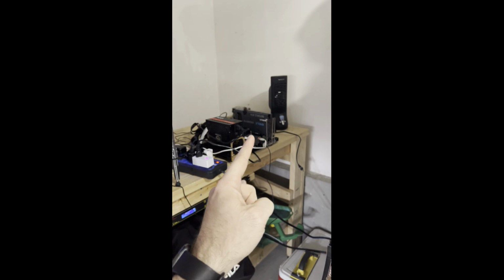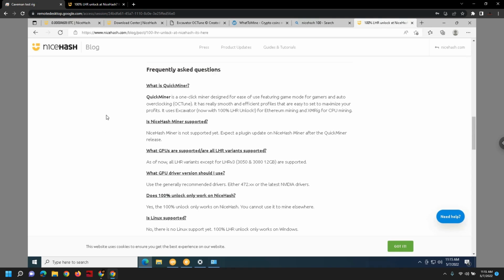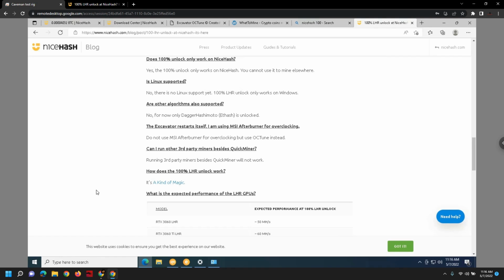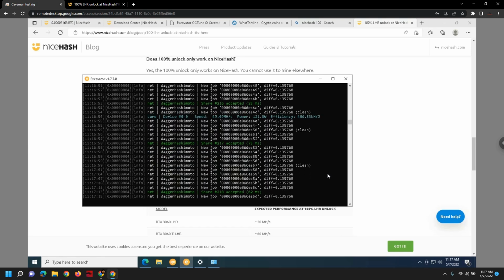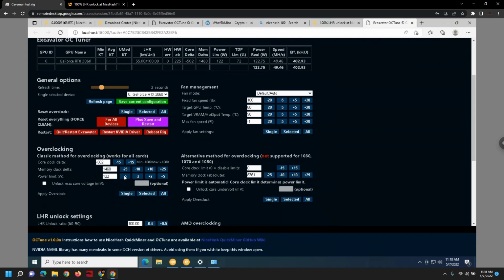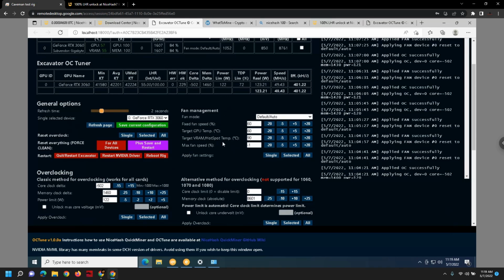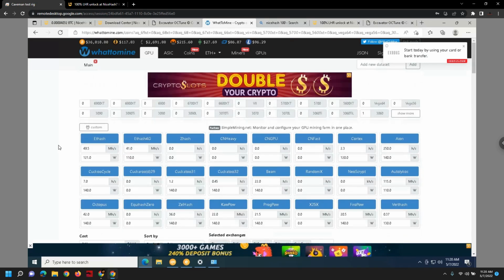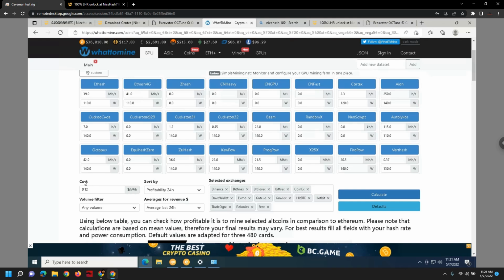NiceHash LHR 100% Unlock on Ethereum | 3060 REV 2 TEST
I am happy to report Nicehash has done it! they have unlocked the FULL 100% hashrate on LHR cards for ethereum! This can only be done using their quickminer software on windows at the moment!
@DjMines  Special thanks for putting this out there early!

MY NEW NFT DISCORD (YOU NEED TO SEE THIS!!!)

Mining Community discord:
Crypto Kingdom

Link to Kingwin Frame:

Link to intel i7 Processor:

Link to RTX 4000 Quadro: